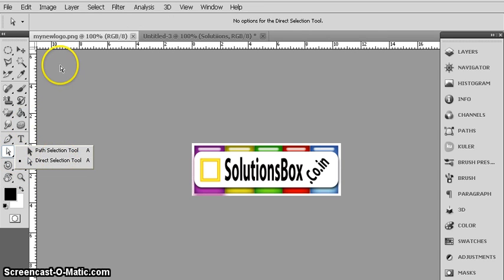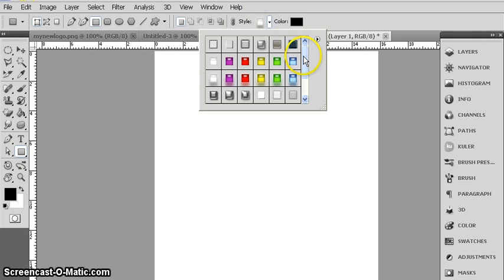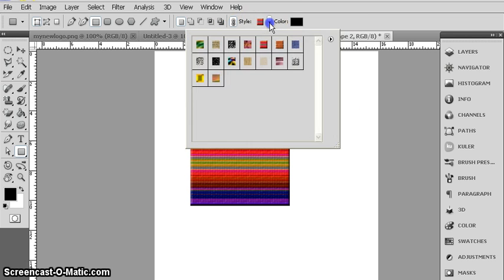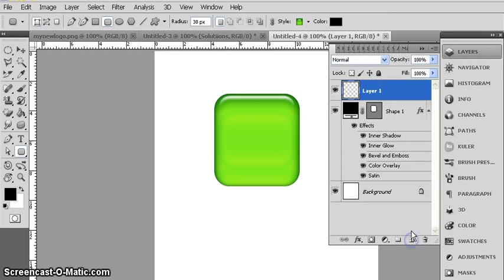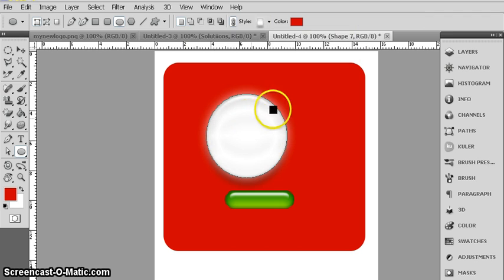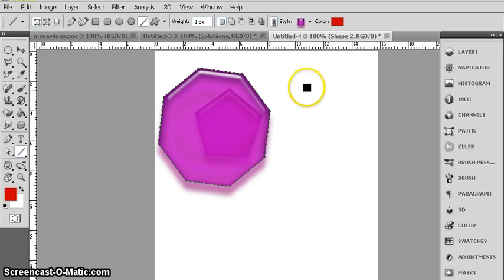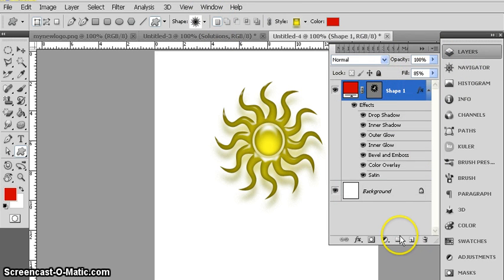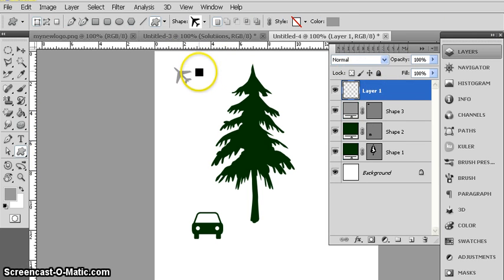Free Photoshop Tutorials 15 How to use rectangle tool, Rounded,Elipese tools, polygon tools,line t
Free - Photoshop-Tutorials-15 - How to use rectangle tool, Rounded,Elipese tools, polygon tools,line tool, custom shape tools